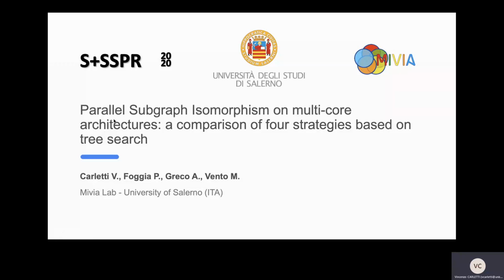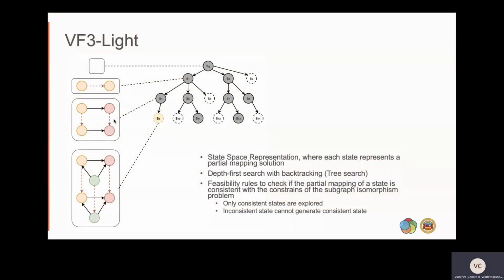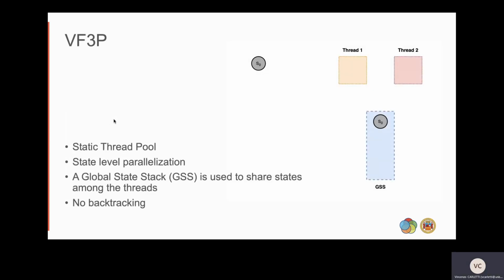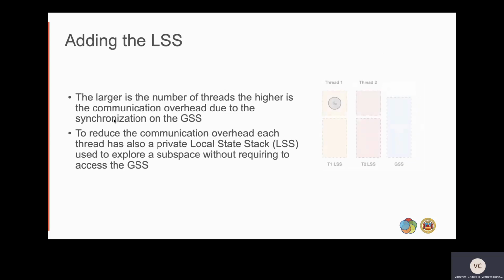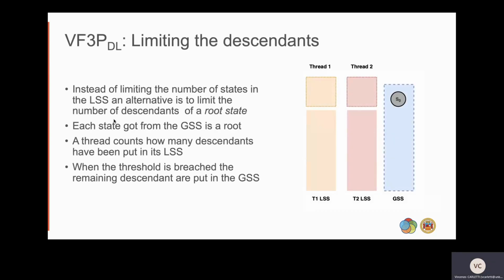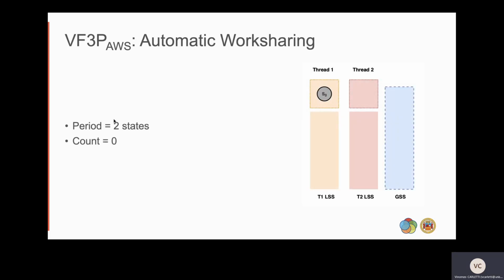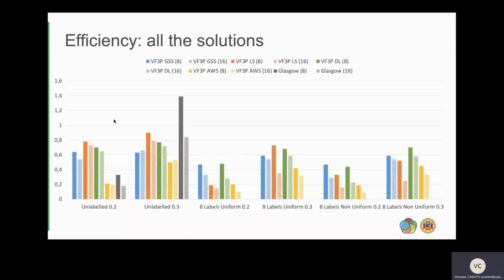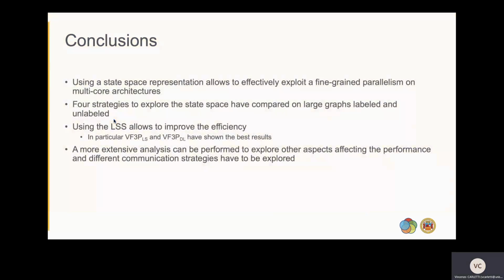[S+SSPR 2020] - Parallel Subgraph Isomorphism on multi-core architectures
IAPR Joint International Workshops on Statistical techniques in Pattern Recognition (SPR 2020) and Structural and Syntactic Pattern Recognition (SSPR 2020)

Title: Parallel Subgraph Isomorphism on multi-core architectures: a comparison of four strategies based on tree search